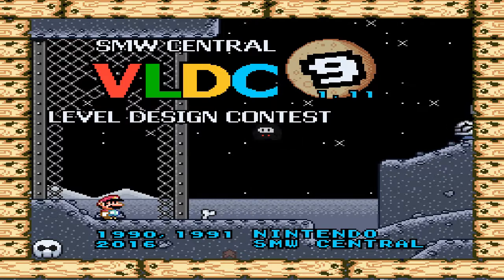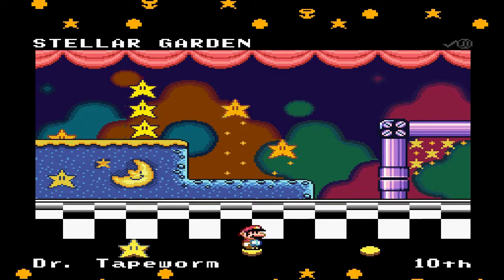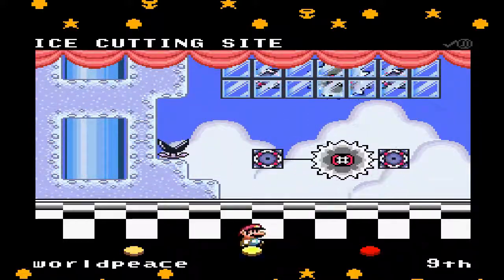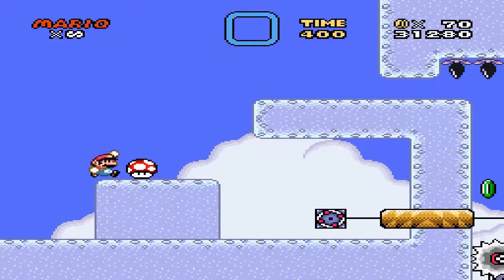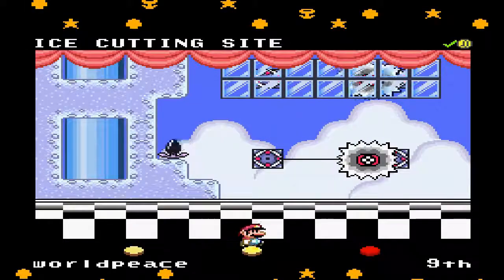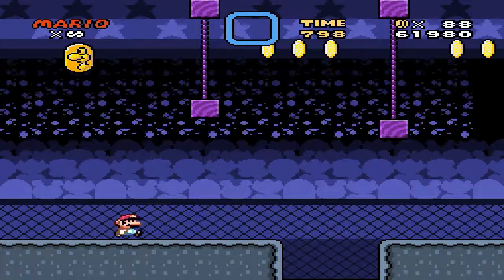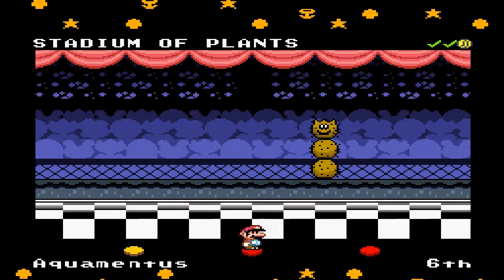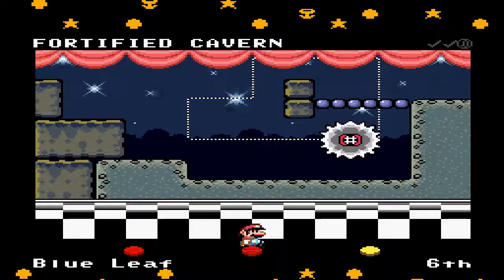VLDC9 (Blind) - Mark Attempts Best World Levels - Episode 35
(If you don't see the mention in the date here, that means this was uploaded the same day it was recorded. This was rendered from my SSD) In this episode, I will be attempting 1st third of Best World and the overworld looks so neat and also GRAND DAD. Next time, I will be attempting 2nd third of Best World!